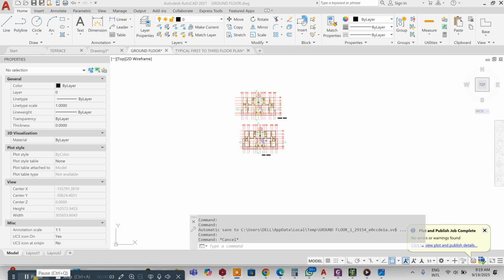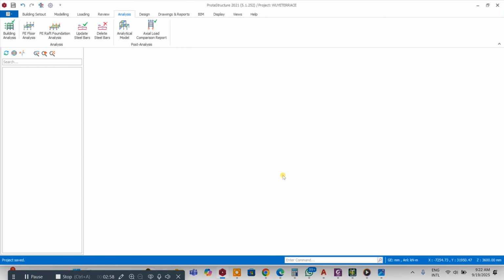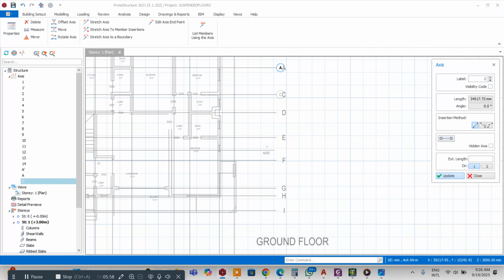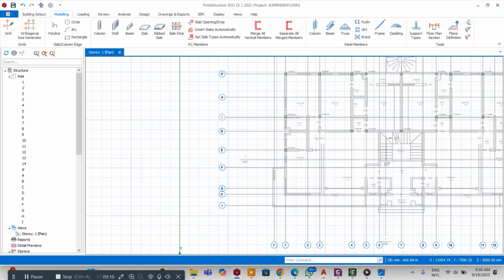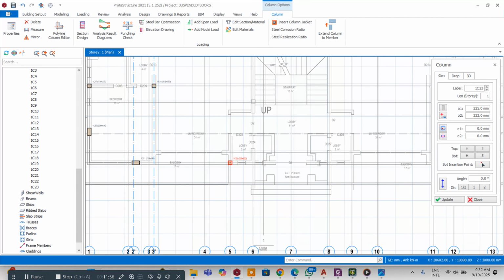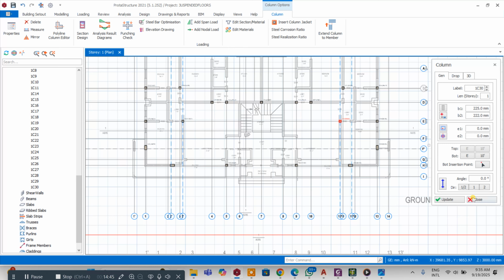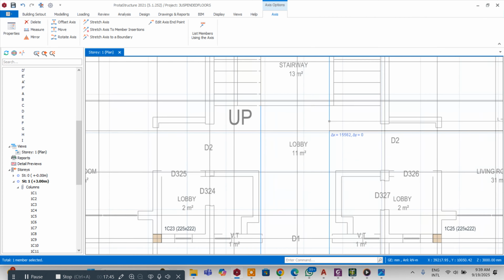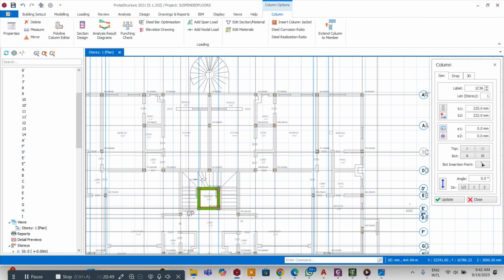INTRODUCTION TO ADVANCE DESIGN CLASS OF A 3 SUSPENDED FLOOR (PART 1): PROTASTRUCTURE 2021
Introduction to advance design class of a 3 suspended floor gives a guide on a concise way to design with ease